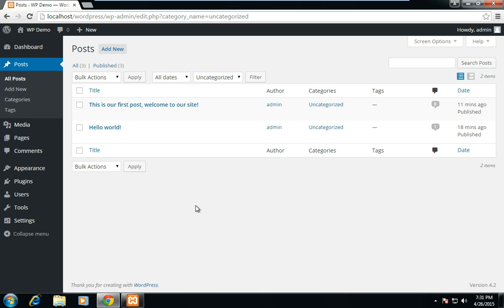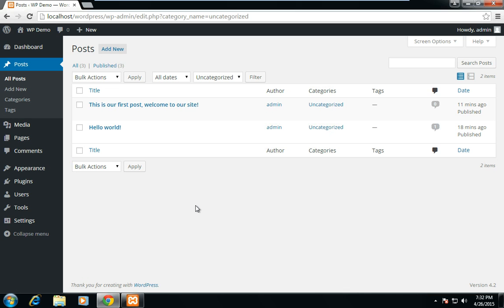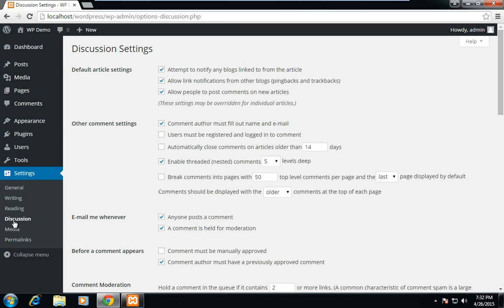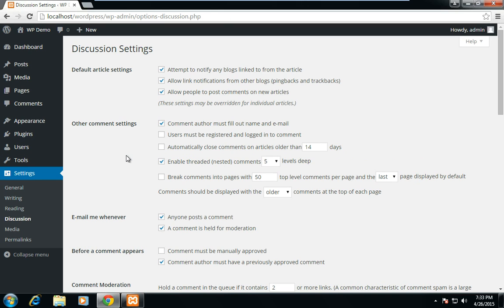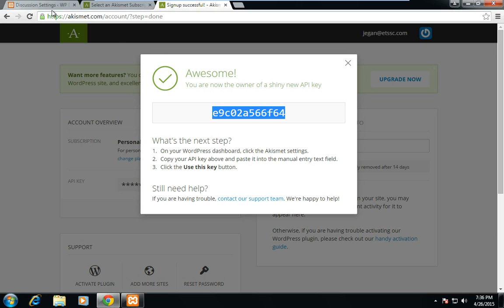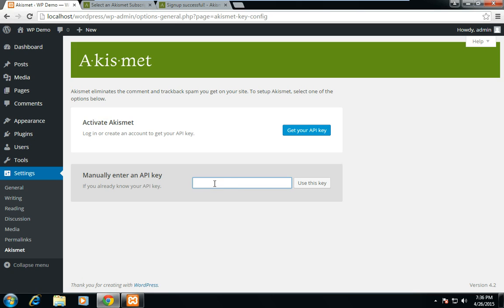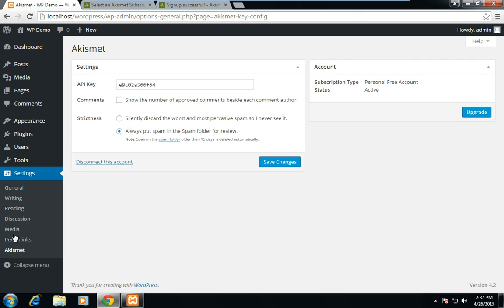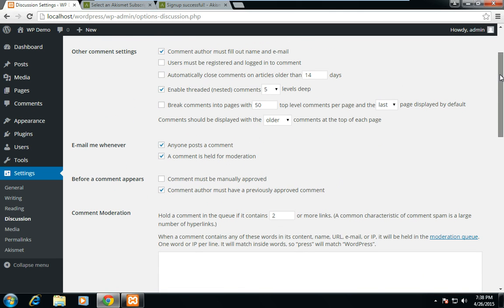Wordpress - Comment management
This video is the third in the wordpress series.  Part three is about comment management.  This video explains the difference between  comments and pingbacks, we also show a detailed clip on configuring Akismet antispam for wordpress!